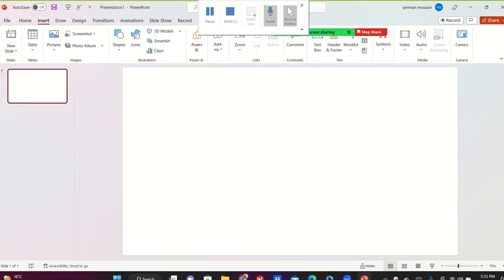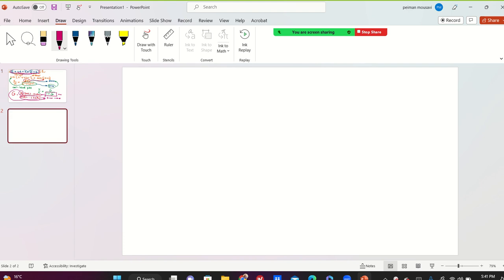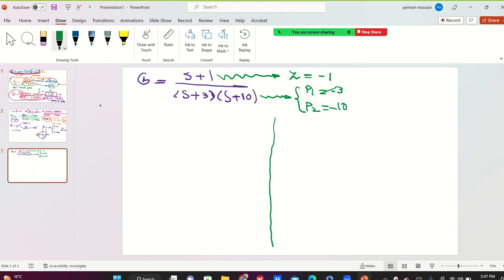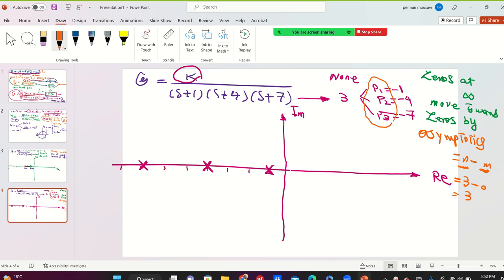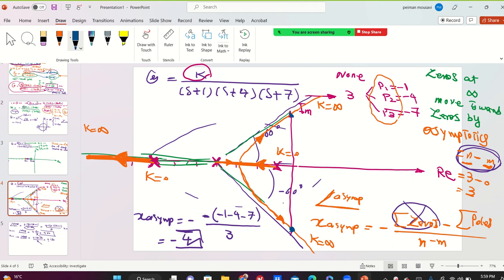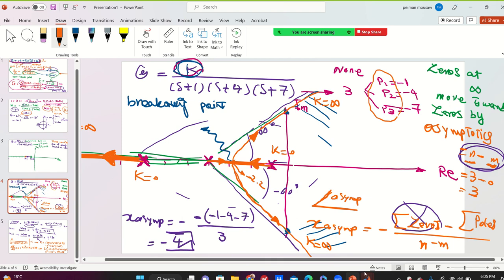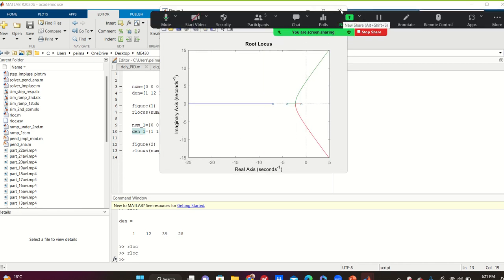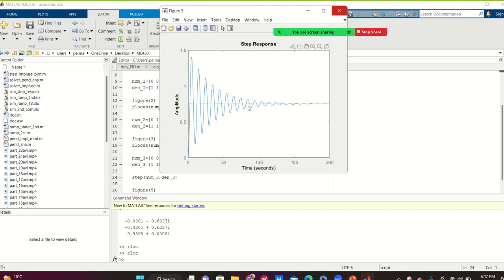SDSU -DSCL-ME530-Spring 2023-Part 22